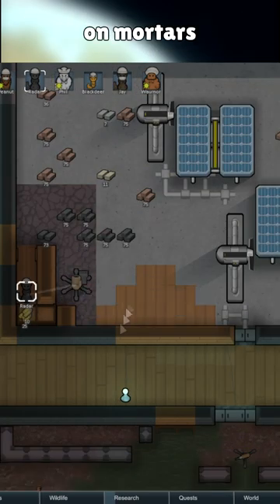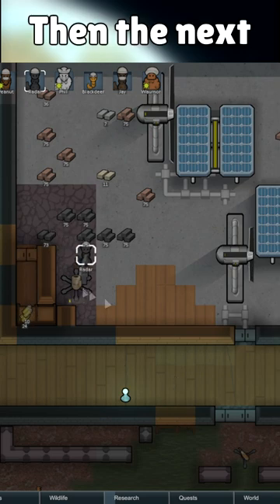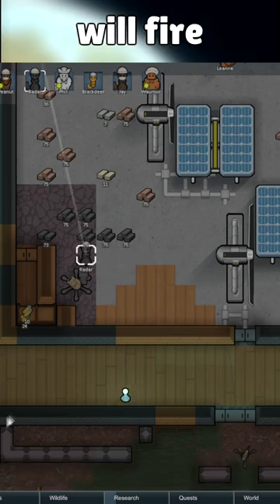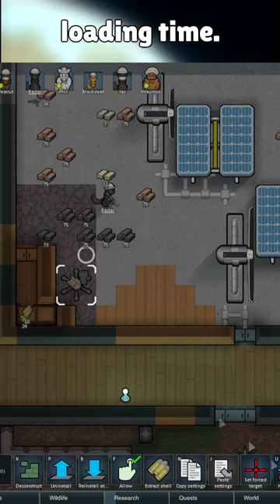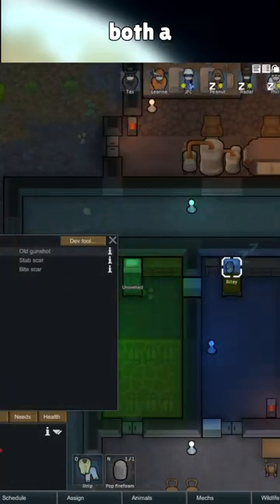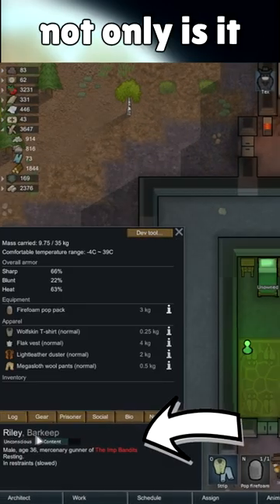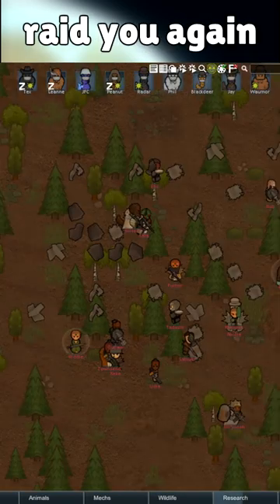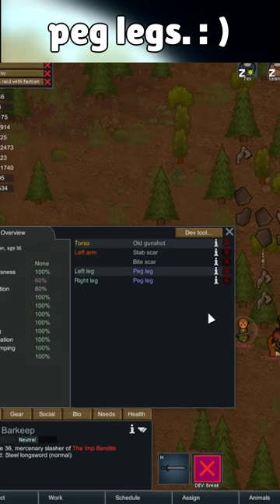4 Tips About VIOLENCE in Rimworld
Learn these 4 tips, tricks, and facts about Rimworld! These are tips for beginners that are new to Rimworld.